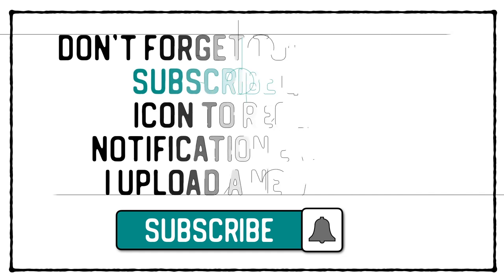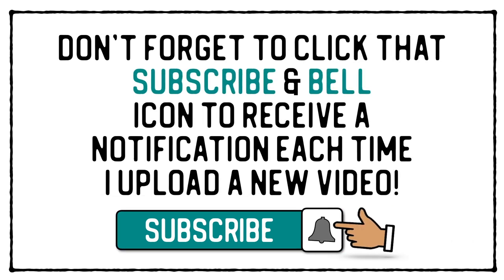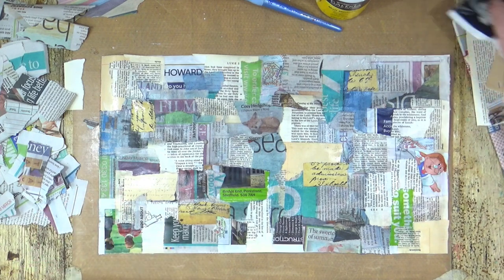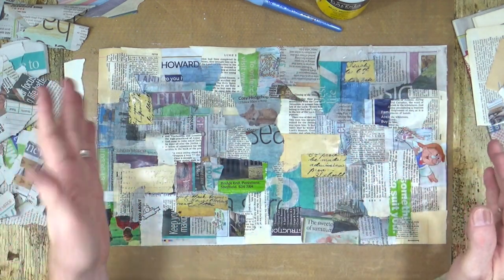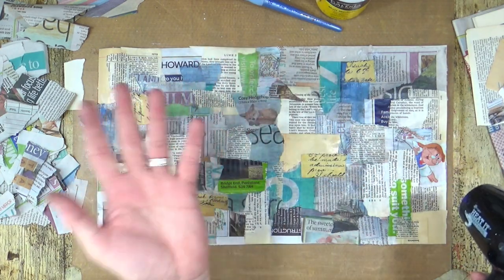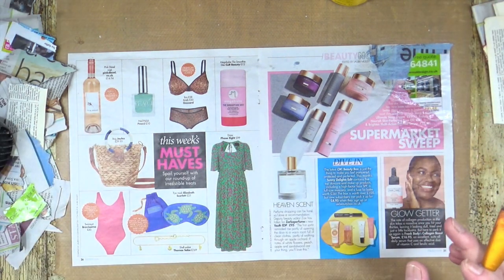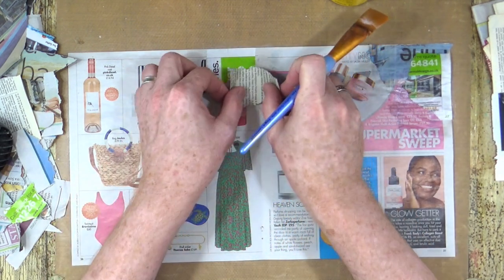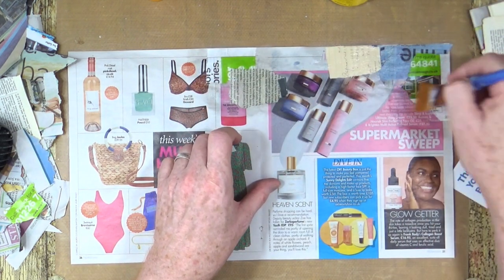Looking Ahead to 2023 -The Road to Momigami (Part 1)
In this video project I begin a journal making journey for next year. As part of my preparations for projects in 2023, I'm starting to create a new journal which includes a mixture of frankenpages & Momigami pages.